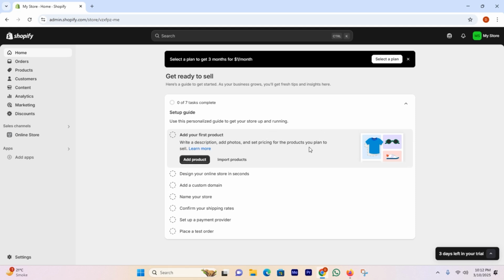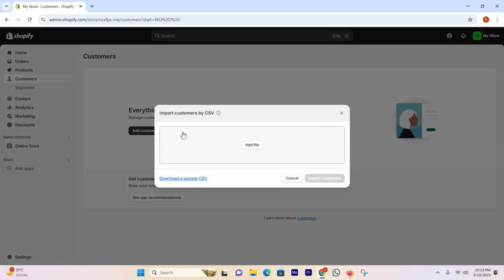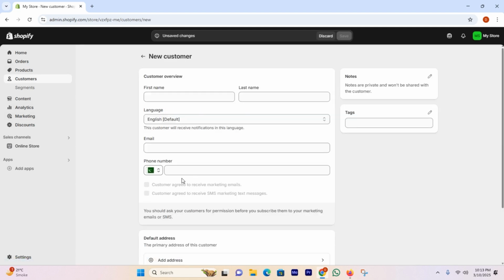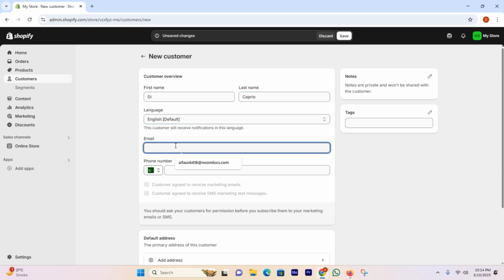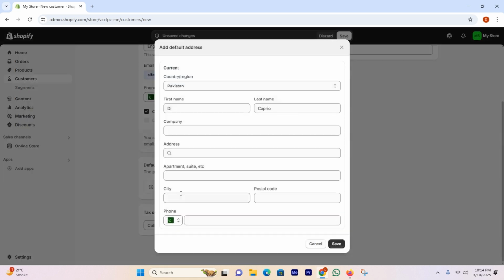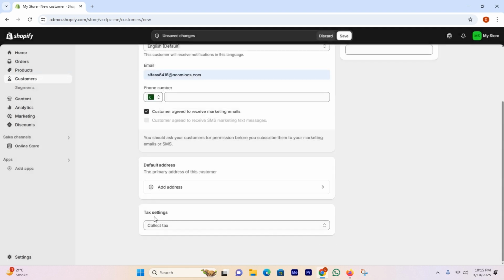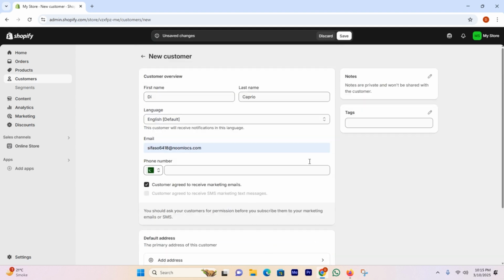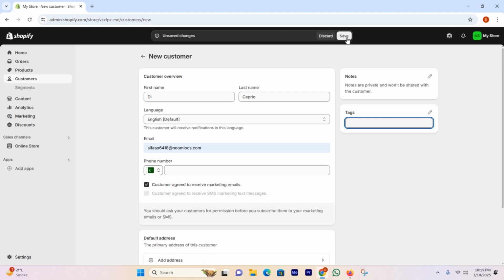How to Add Customer to Your Shopify (best explanation)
How to Add Customer to Your Shopify.
Welcome to this Shopify tutorial. Discover how to add a customer to your Shopify store easily. In this tutorial, I’ll show you step-by-step how to add customer details in Shopify. Learn how to manage customer accounts on Shopify efficiently. Adding customers in Shopify is essential for better sales and support. Watch now and master Shopify customer management.